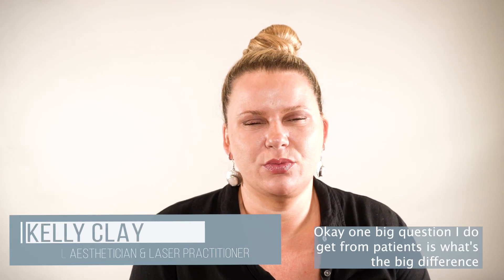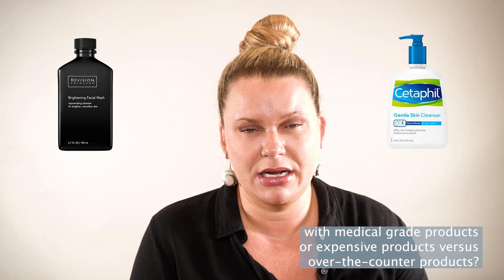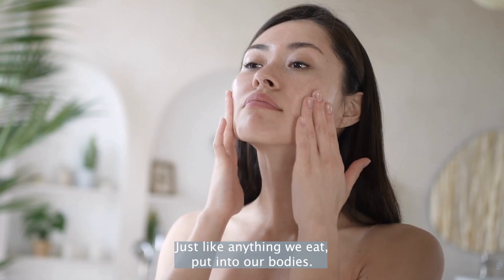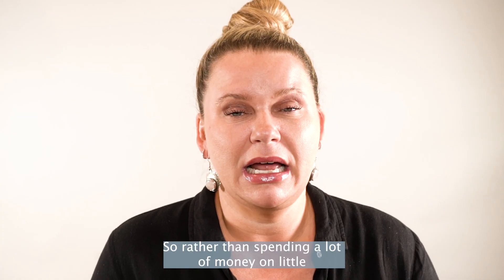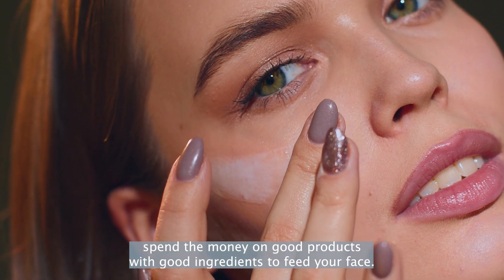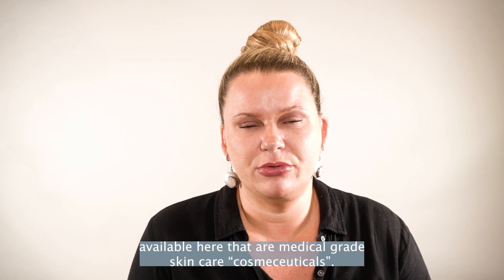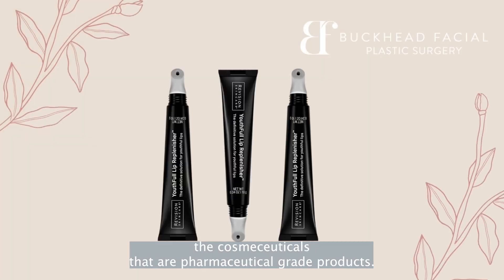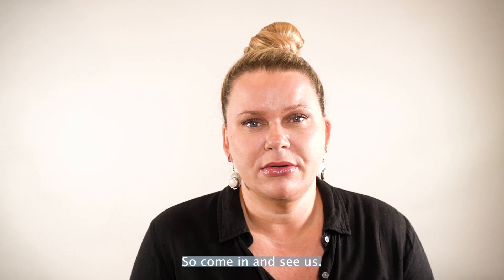Medical Grade Skincare vs Over the Counter Products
Does medical grade skincare make a difference? In short, YES. A higher amount of the active ingredient usually equates to better-looking skin. In addition to having a higher content of the active ingredient, medical-grade skin care products have the purest form of that ingredient. Only a small amount of the product is needed for each use, so they generally last longer than less expensive OTC brands.

Over-the-counter products are designed to sit on the surface of the skin. Medical-grade skin care products have been designed to penetrate the epidermis and affect deeper layers of the skin. The difference between an over-the-counter skin care product and a medical-grade skin care product is the same as the difference that exists between a tooth whitening procedure that is sold at the local pharmacy and a teeth whitening procedure that is performed by your dentist. Since your dentist has access to stronger products, the results are going to be better.

Buckhead Facial Plastic Surgery believes in empowering patients to rediscover their natural inner beauty primarily through anti-aging solutions that allow them to look and feel more confident.

Buckhead Facial Plastic Surgery is one of Atlanta Georgia's Top Facial Plastic Surgery Practices led by Dr. Theresa Jarmuz, a double board-certified Facial Plastic Surgeon.